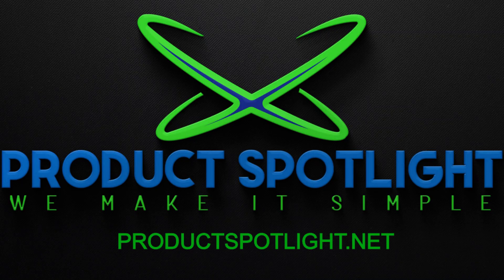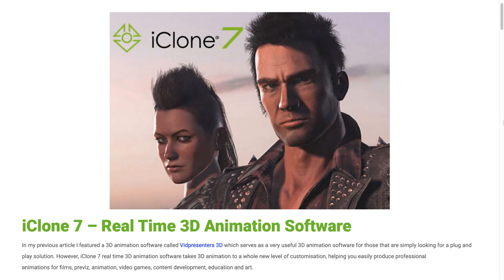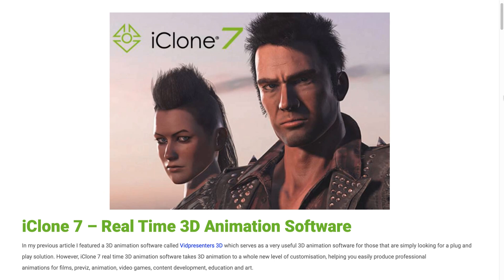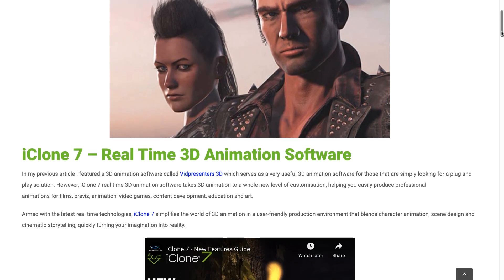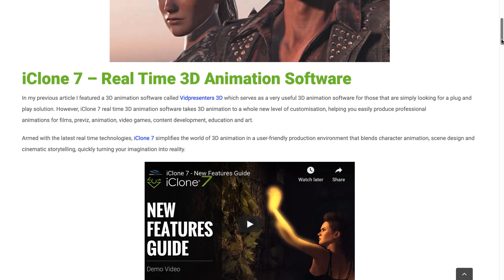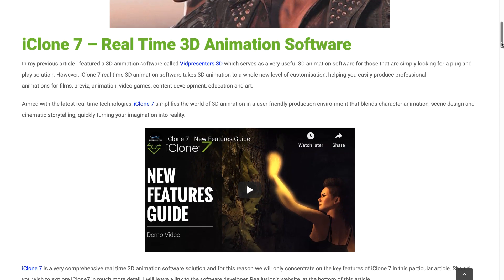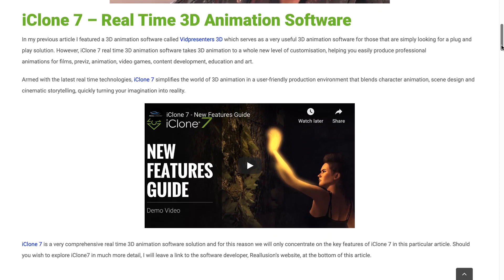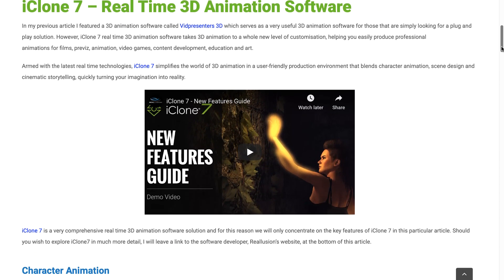iClone 7 - Real Time 3D Animation Software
iClone 7 real time 3D animation software takes 3D animation to a whole new level of customisation, helping you easily produce professional animations for films, previz, animation, video games, content development, education and art.

Armed with the latest real time technologies, iClone 7 simplifies the world of 3D animation in a user-friendly production environment that blends character animation, scene design and cinematic storytelling, quickly turning your imagination into reality.